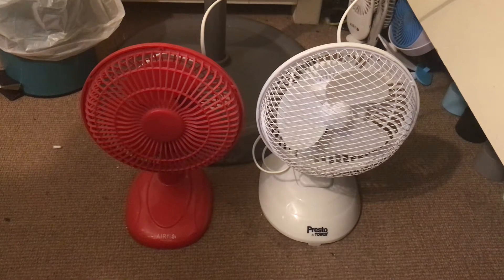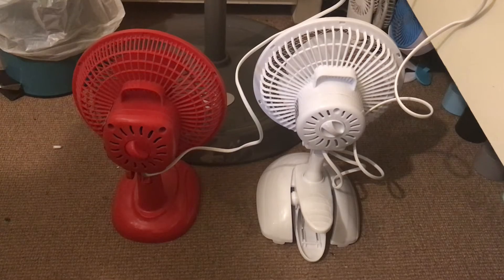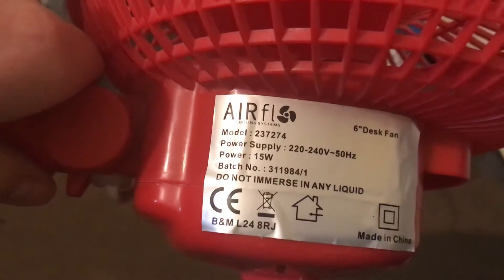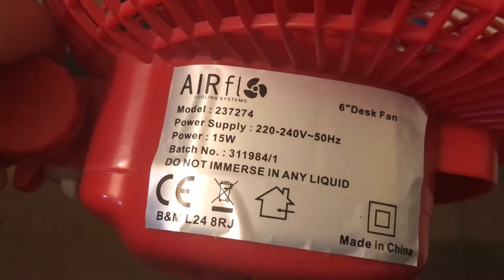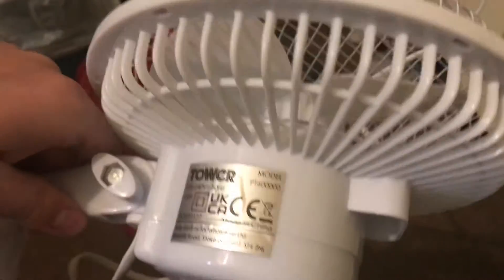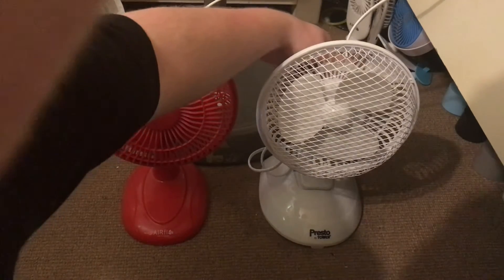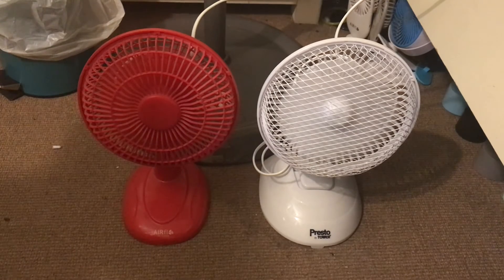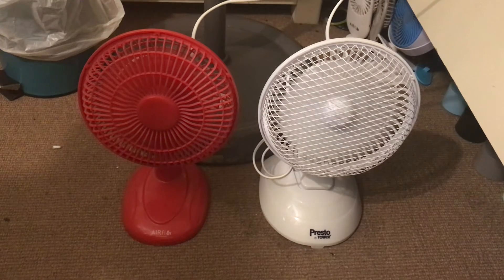Airflo 6 inch red desk fan VS Presto by tower 6 inch white 2 in 1 desk & clip fan